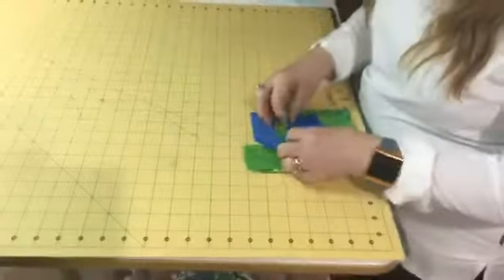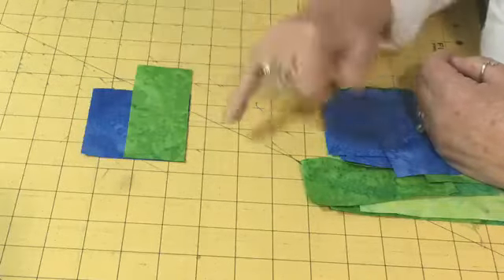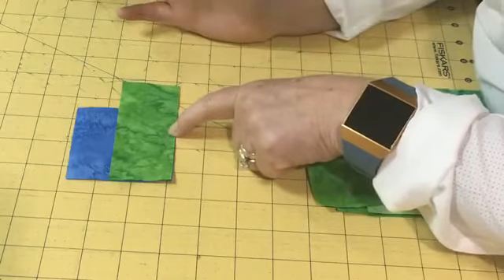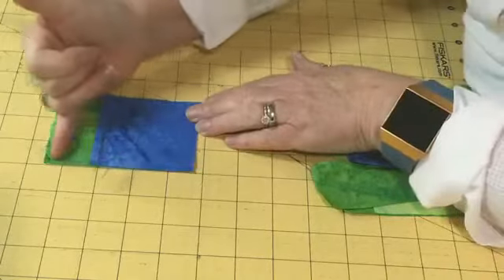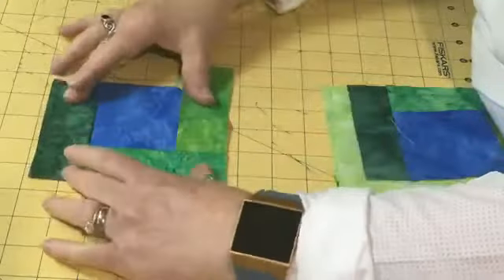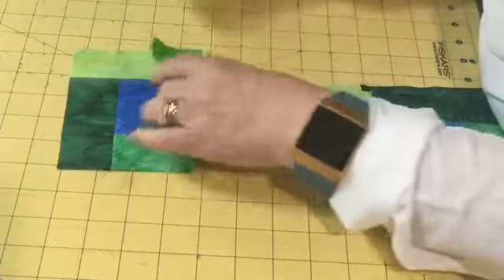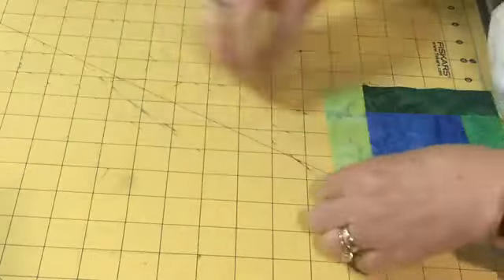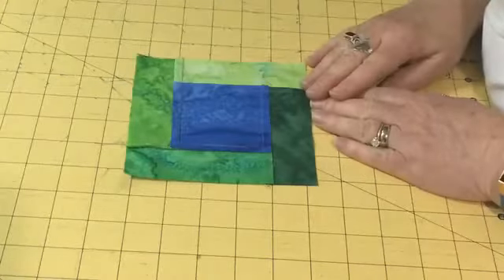Quilting Tutorial - A Partial Seam Tutorial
Do you want to know how to sew a Partial Seam Tutorial